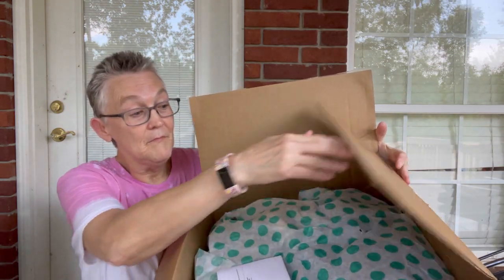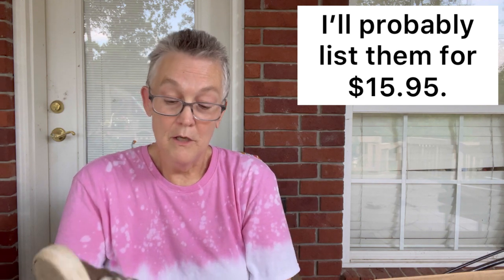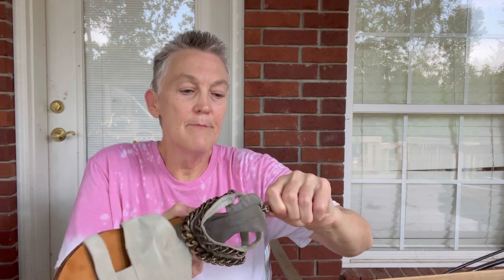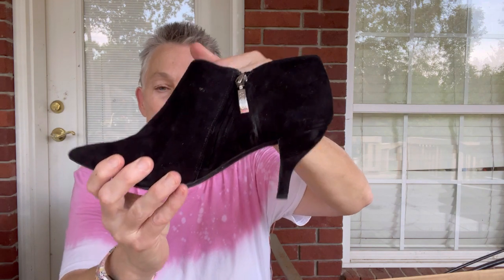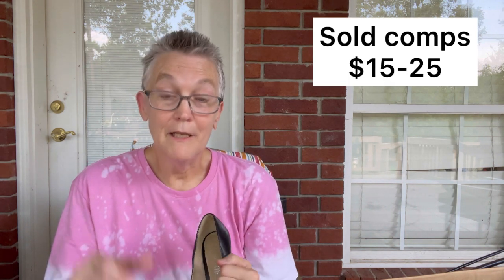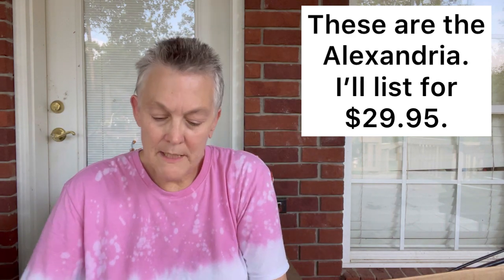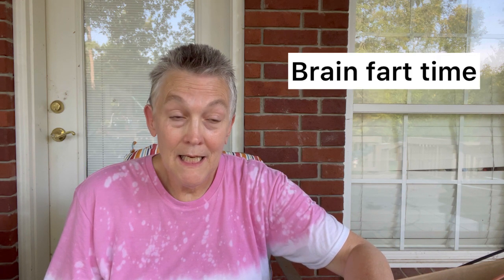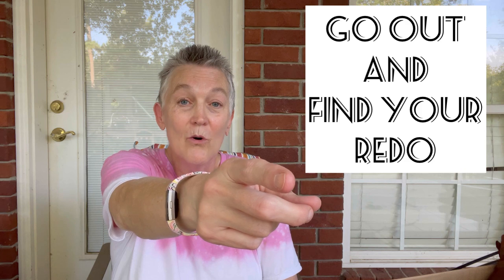Heather @ The Canary Closet and I Challenged Each Other to See Whose ThredUP Shoebox Is the Best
Finding a YouTube friend is so nice especially when she is willing collaborate on a ThredUP shoe box. Let us know who you think had the best box.

The Canary Closet